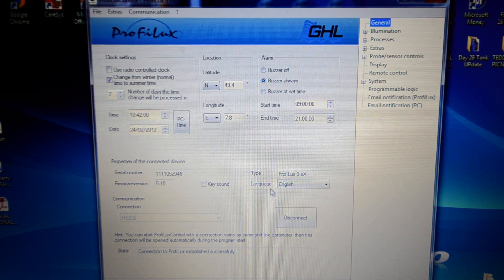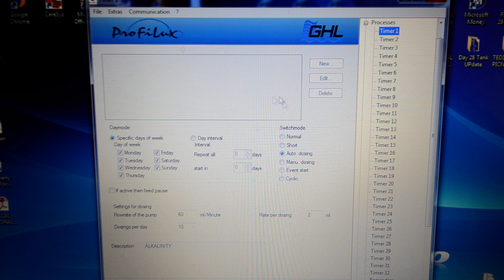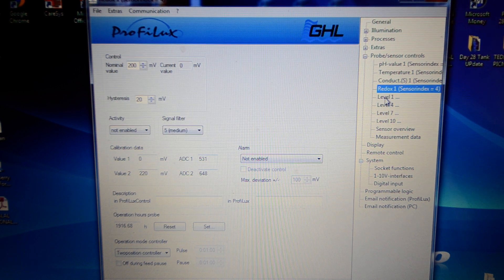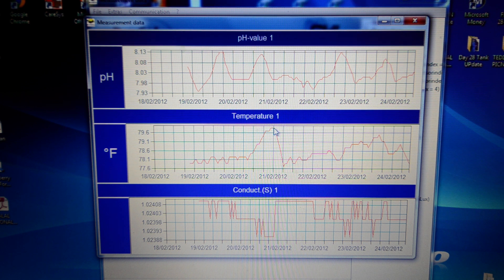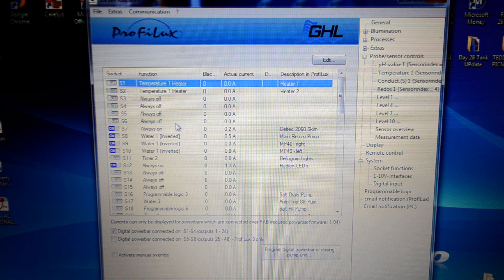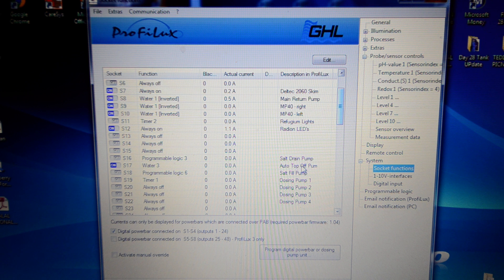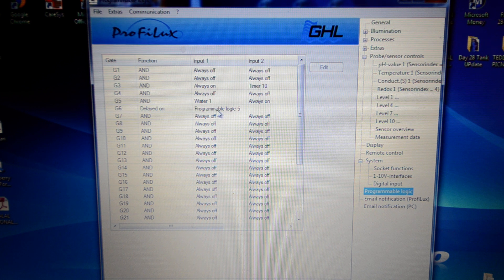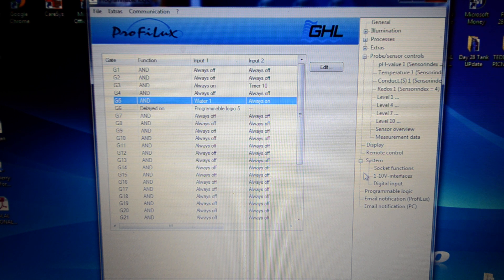Profilux Control Software PLC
This video gives you a quick overview of the profilux 3 software